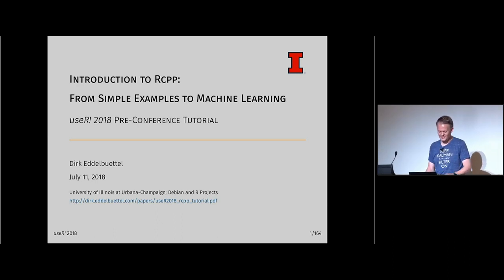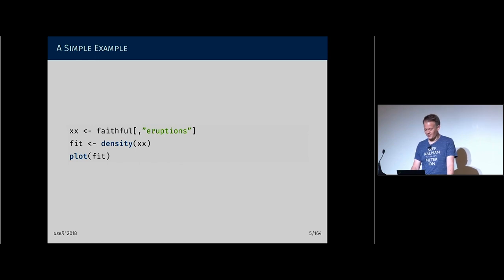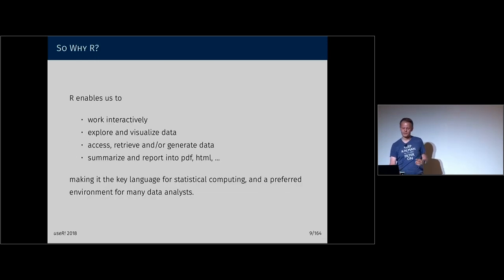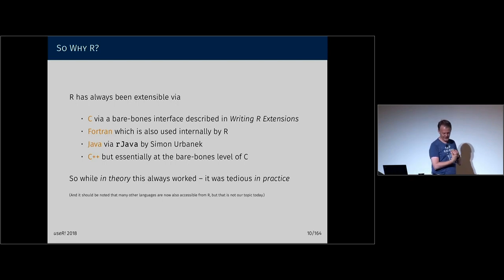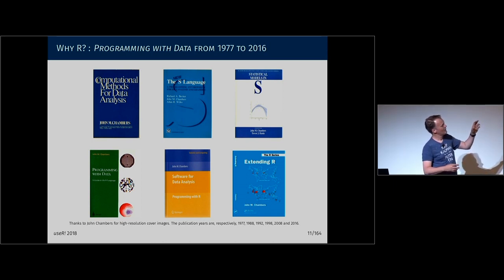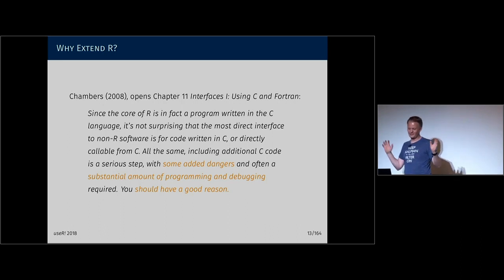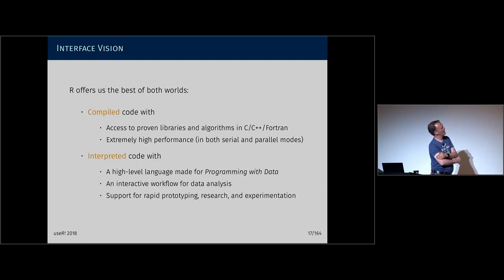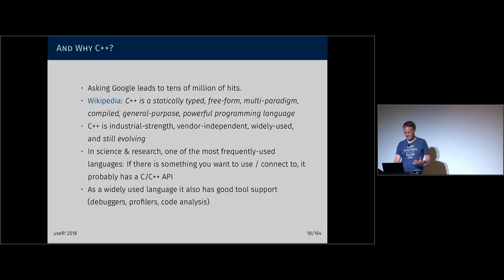Extending R with C++: Motivation, Introduction and Examples - Part 1